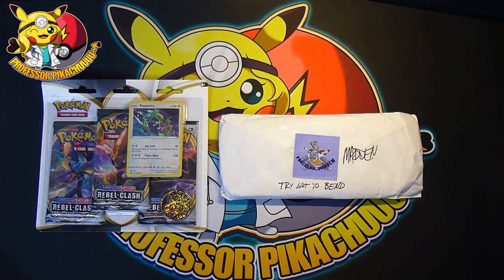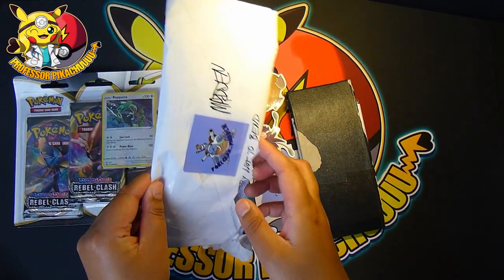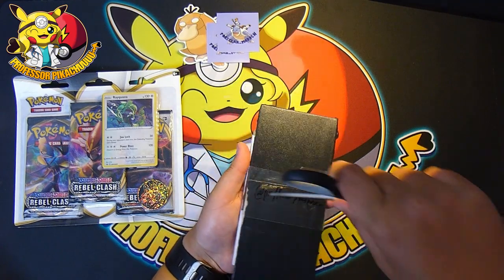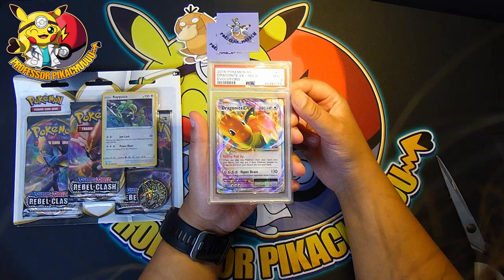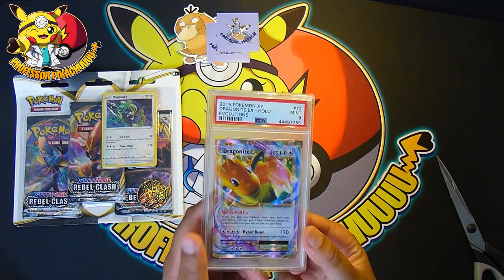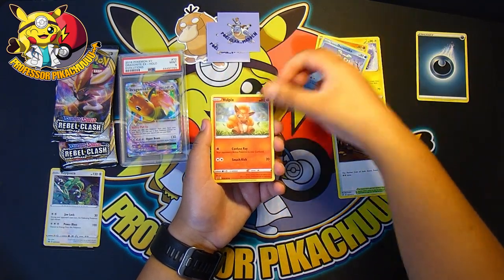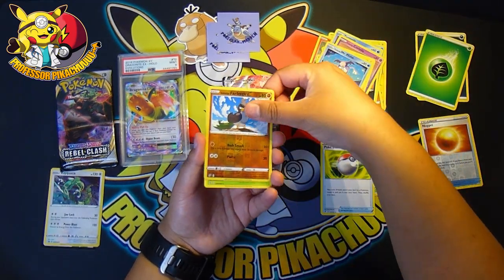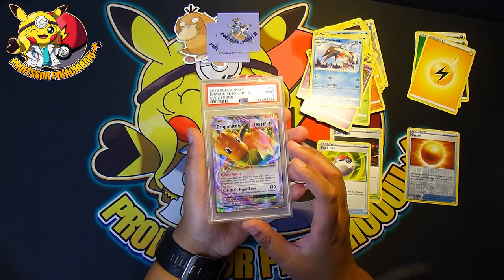MY FIRST PSA CARD!!!! POKECLAN_MADDEN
Send in anything you want to
Box 445
Claymore House
145-149 KILMARNOCK Rd
Glasgow
G41 3JA
Scotland
UK